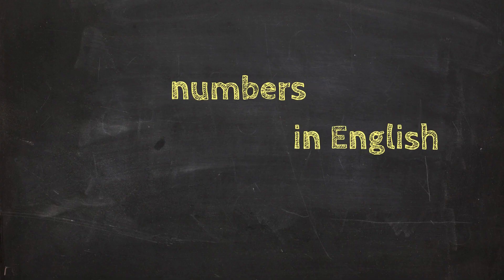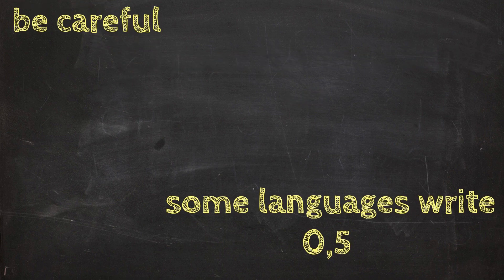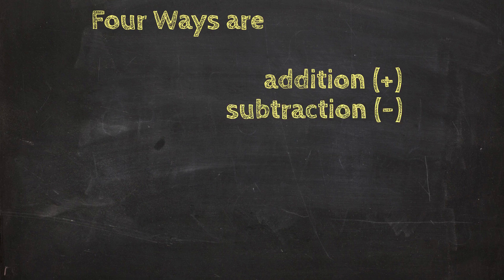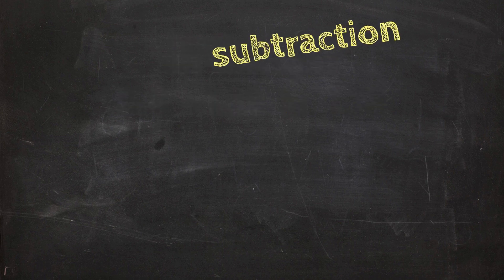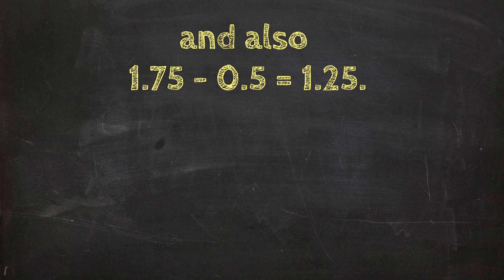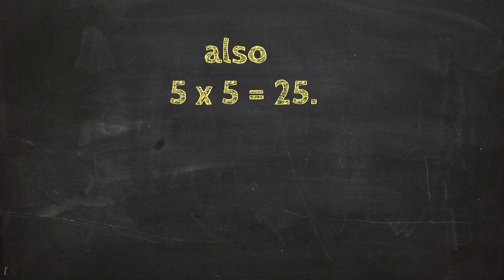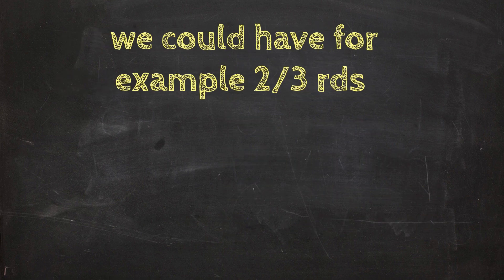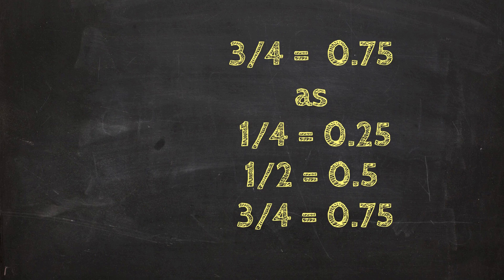basic numbers:fractions and decimals for Engineers (updated)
updated version as I made a mistake with describing one of the fractions.